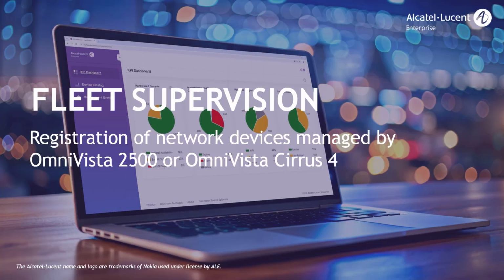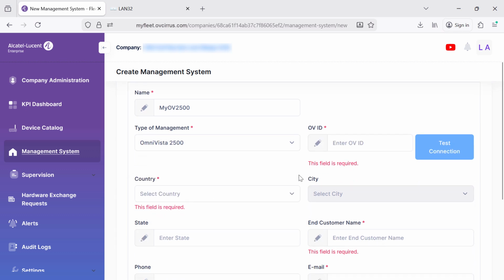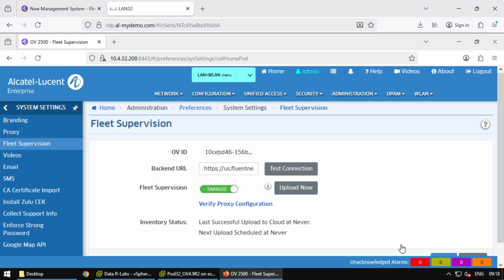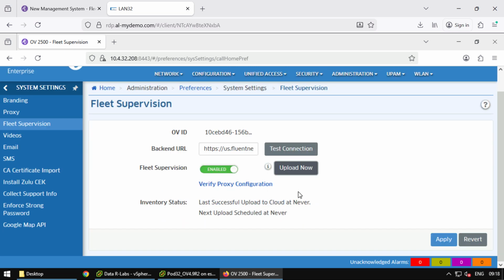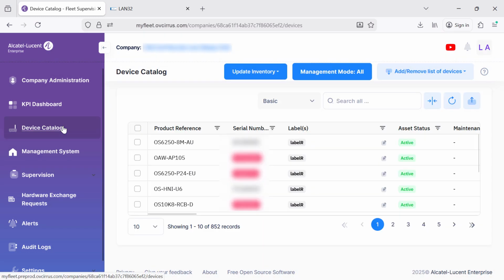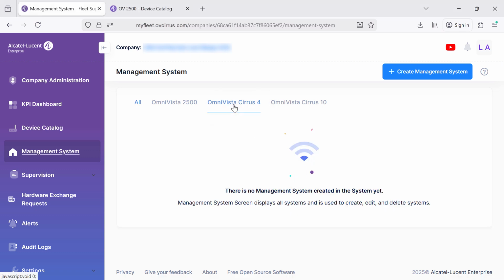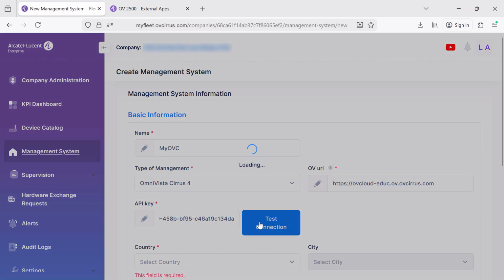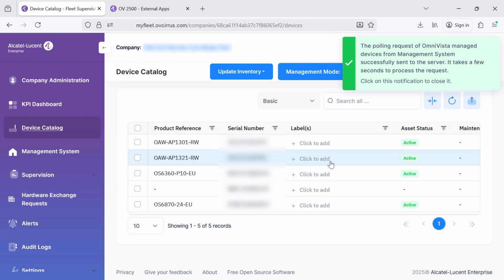Fleet Supervision - Registration of devices managed by OmniVista 2500 or Cirrus 4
In this video, you will learn how to register your network devices managed by an OmniVista 2500 or Cirrus 4 on the fleet supervision.